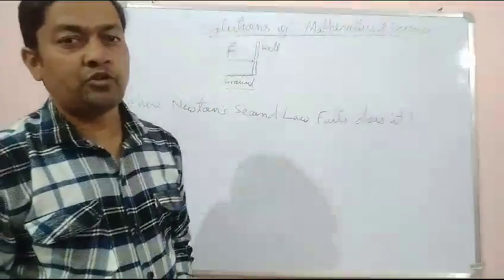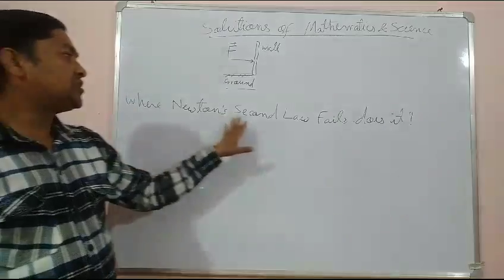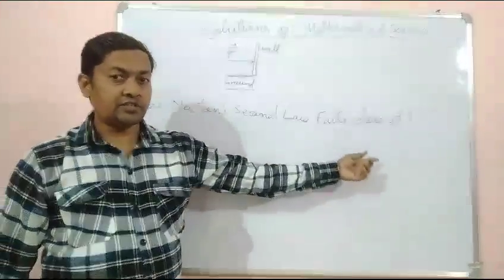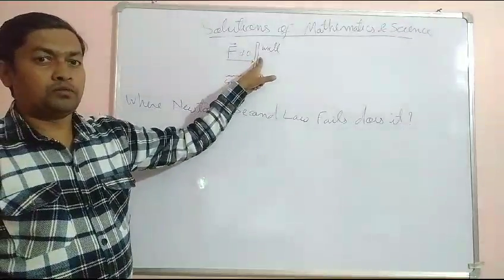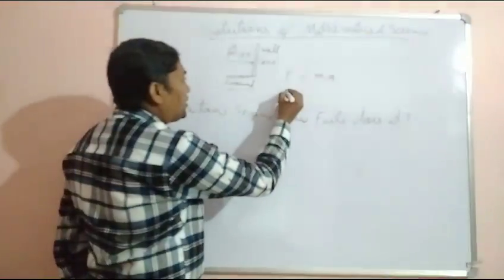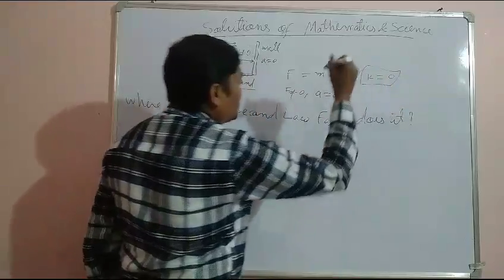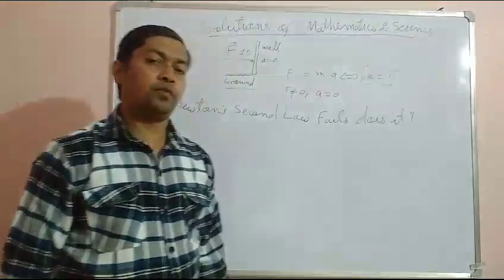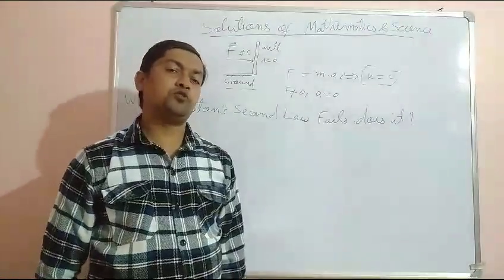Newton's Law failed.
Video from Manish Pandey